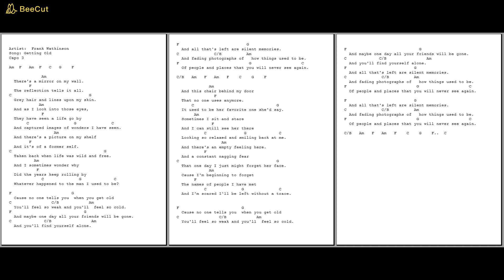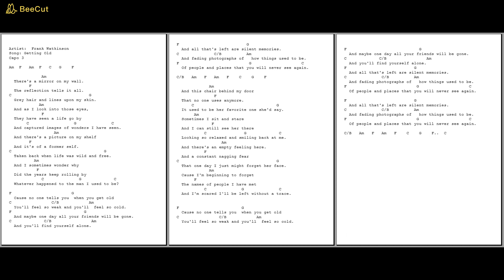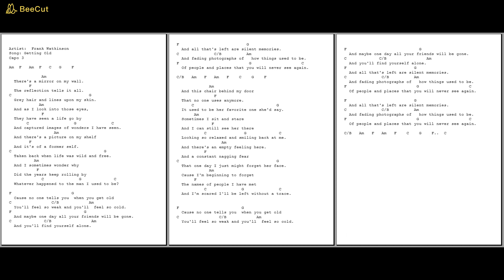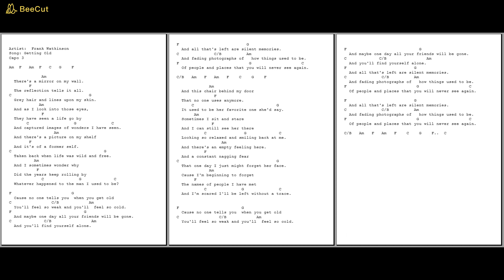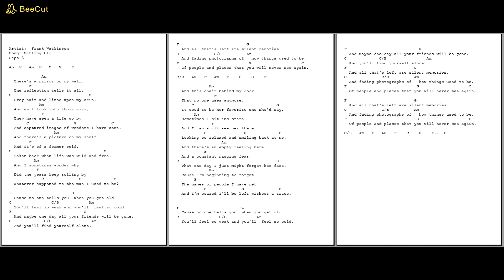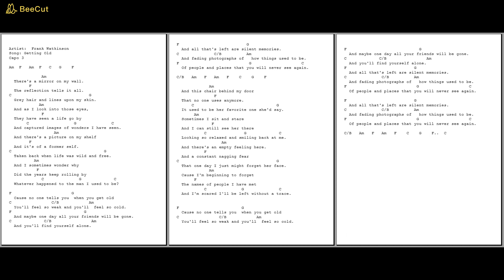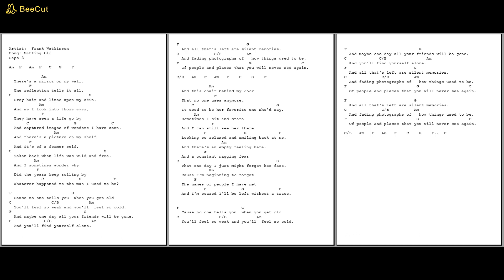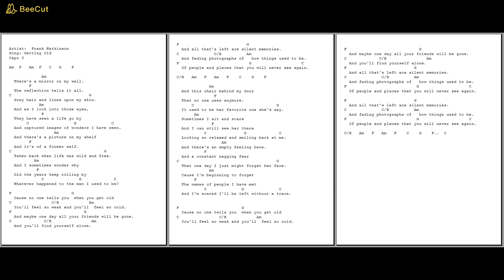0791 - Getting old song - Frank Watkinson